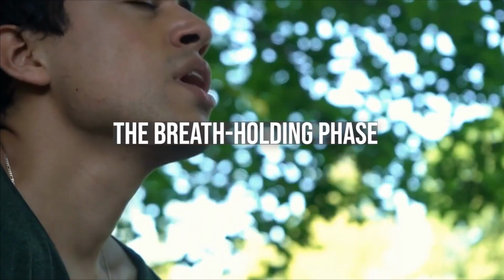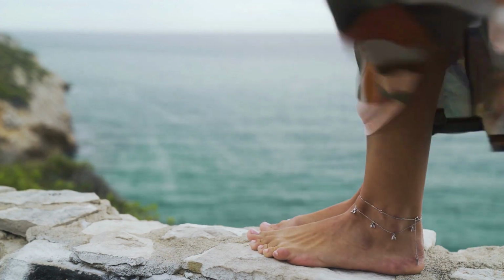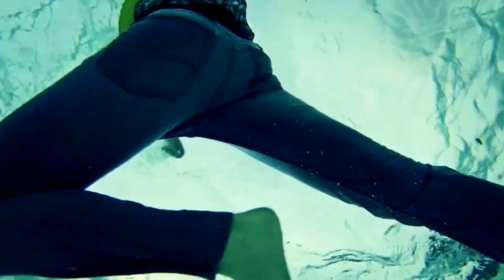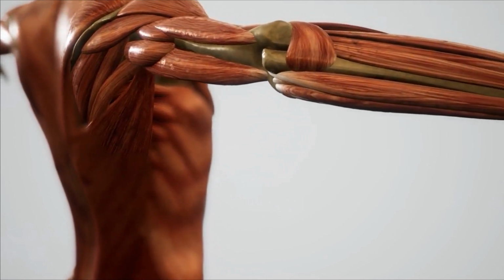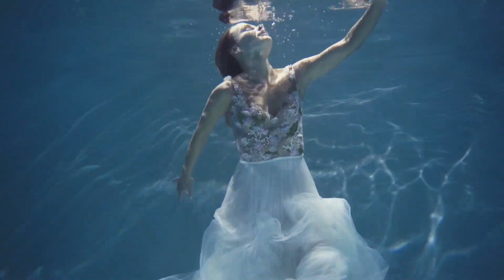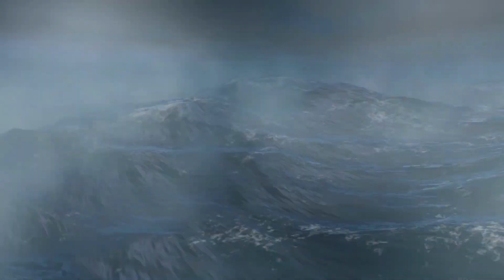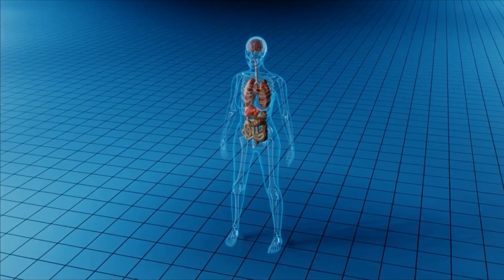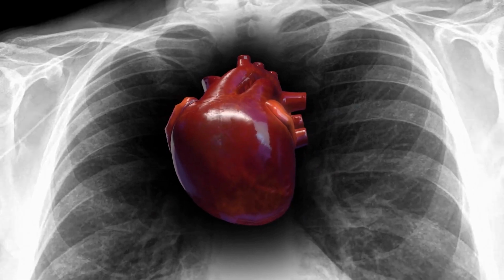What Happens When You Drown Step By Step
is drowning painful, what happens when you drown but survived, What Happens When You Drown, what happens when you drown in salt water, 4 stages of drowning, can you drown in a bathtub,

Drowning: What Happens Moment by Moment, drowning,what happens when you drown but survived,what happens when you drown,how does drowning work,stages of drowning,hypoxia,anoxia,hypercapnia,respiratory acidosis,respiratory system,breathing,how drowning works,what happens during drowning

Drowning process explanation. Effects of drowning on the body, Step-by-step drowning consequences, Underwater survival guide, Respiratory failure in drowning, Water safety tips, Signs of drowning, Emergency response to drowning, Drowning prevention methods,  Understanding hypoxia in water.Water-related risks and precautions, Importance of swim lessons,CPR for drowning victims,Water rescue techniques,Lifeguard protocols for drowning incidents, Stay afloat techniques. Dry drowning symptoms, Secondary drowning risks, Water safety education,Near-drowning experiences explained

Dive into the chilling reality of drowning with our step-by-step exploration! 🌊 Uncover the science behind what happens to your body when submerged, coupled with life-saving tips. Discover the secrets of underwater survival and gain a newfound appreciation for water safety. 🚨 Don't miss out – knowledge is power! 💧
Uncover the science behind this chilling phenomenon and gain a life-saving understanding. From the initial struggle to the surprising physiological responses, we break down the stages of drowning that you've never seen before! 💦 Explore the mysteries beneath the surface and discover essential water safety tips. Don't miss out—knowledge is power!